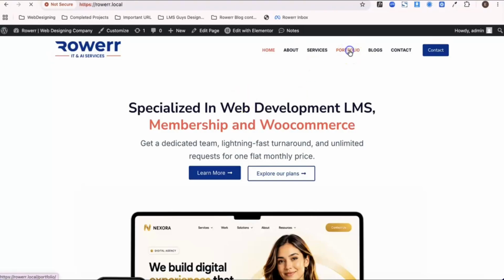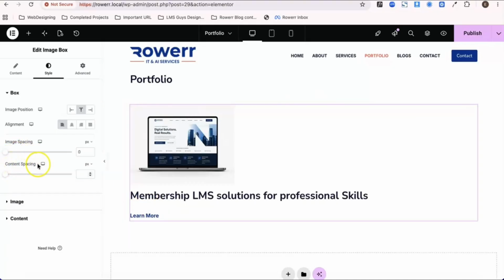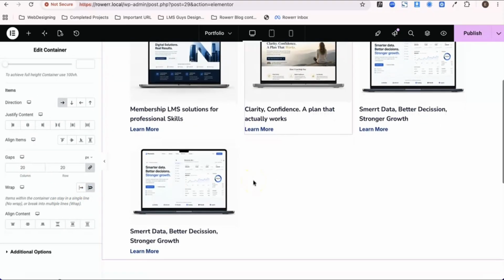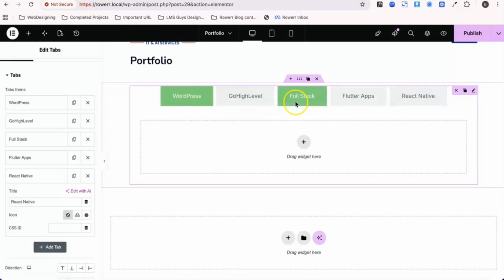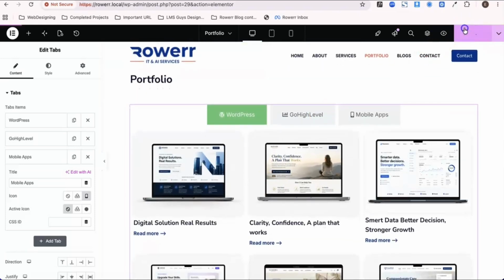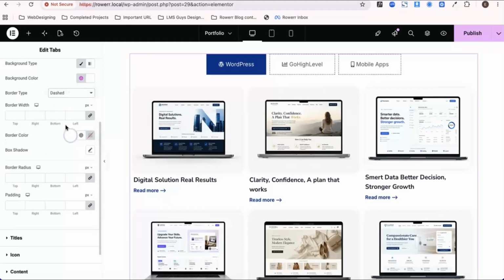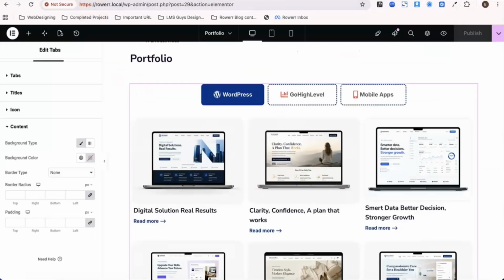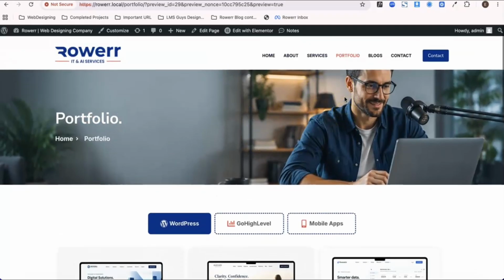How to Build a Professional Portfolio Page with Elementor Tabs & Filters - WordPress Tutorial 2026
In this part of the WordPress Website Development 2026 series, we create a clean and professional Portfolio Page using Elementor Tabs.

In this video, I show how to organize portfolio projects into different categories using the Elementor Tabs widget. This makes the portfolio page easier to browse and helps visitors quickly view the type of work they are interested in.

You’ll learn how to:

Create a portfolio page in Elementor
Use Elementor Tabs for portfolio categories
Display projects in a clean layout
Organize portfolio items by service/type
Improve user experience with tab-based navigation
Keep the portfolio page simple, modern, and professional

This video is part of the complete WordPress Website Development 2026 tutorial series, where we are building a full website step by step using WordPress, Elementor, clean layout practices, and responsive design.

Get powerful WordPress plugins powered by AI at wpkits.io